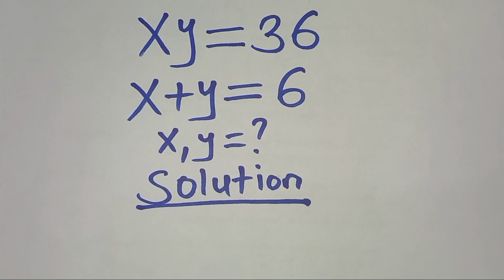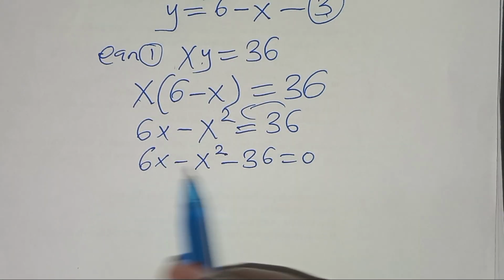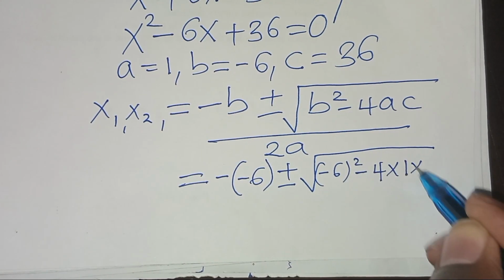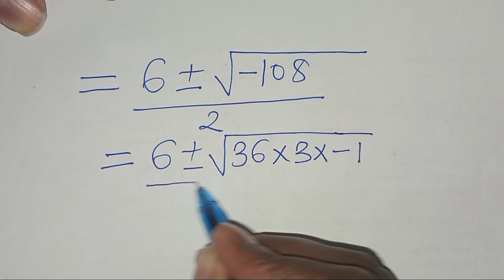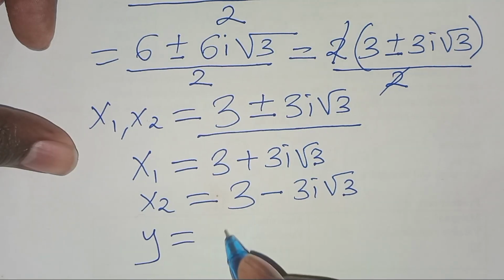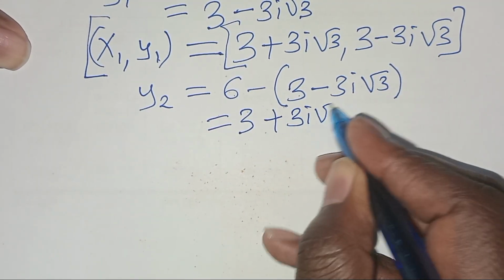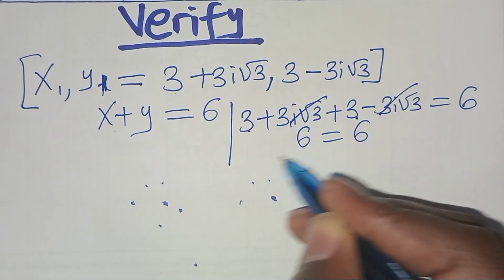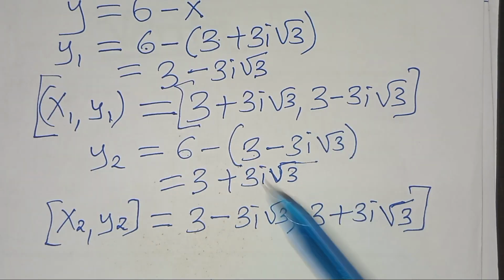Japanese | Can you solve this?| A Nice Maths Olympiad Algebra Problem ( X,y)=?